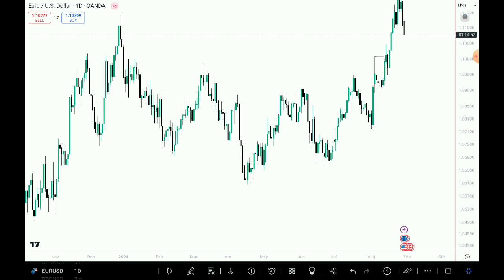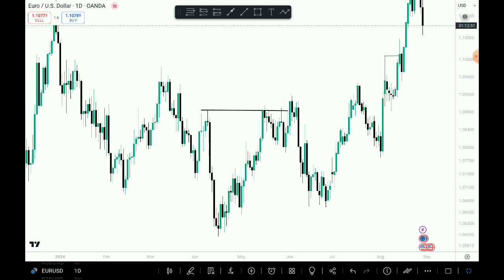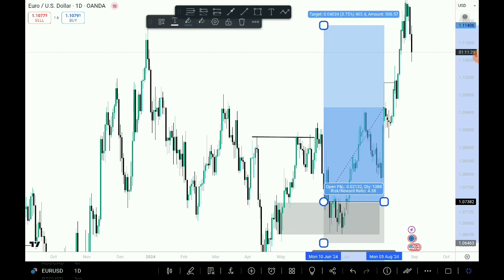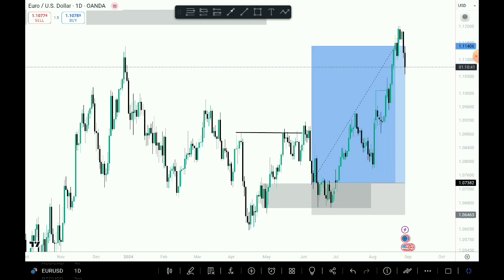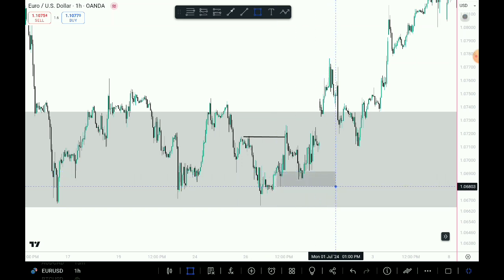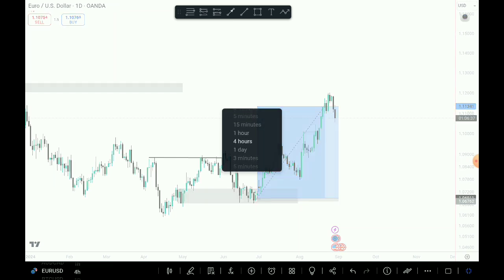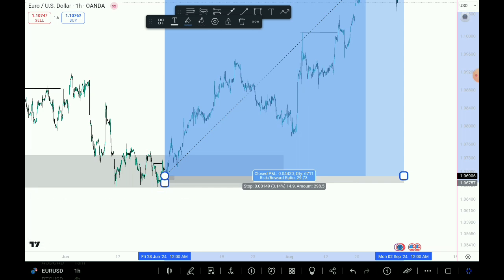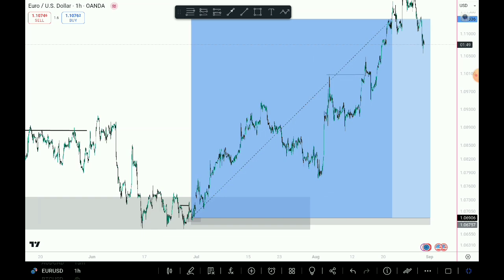Sniper Entry and Risk entry Explained